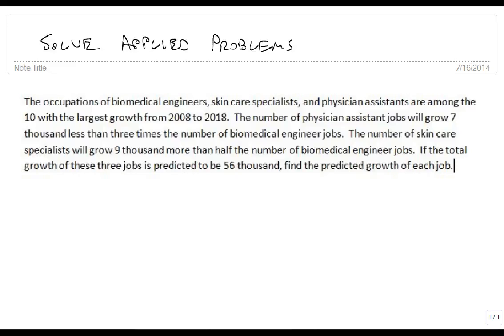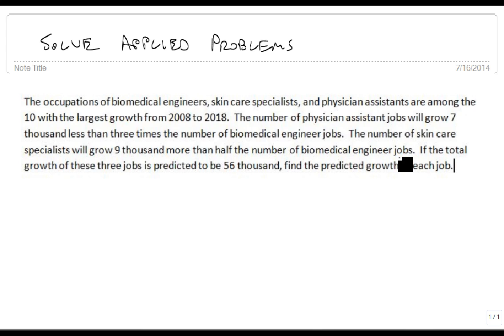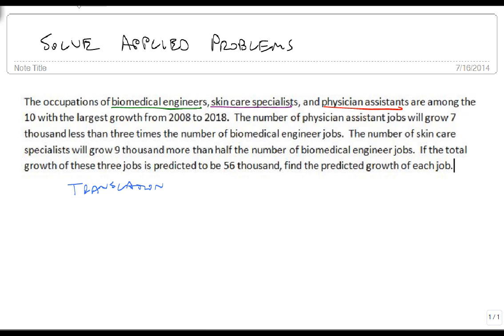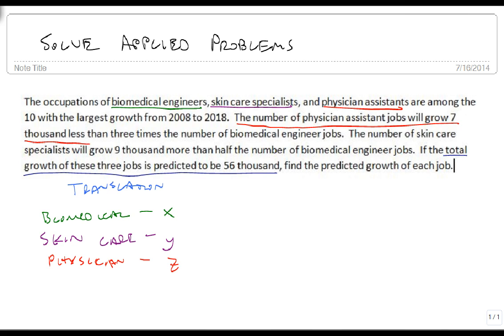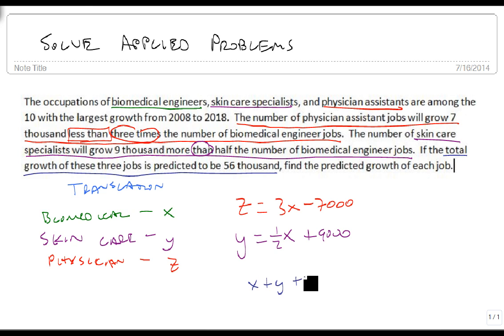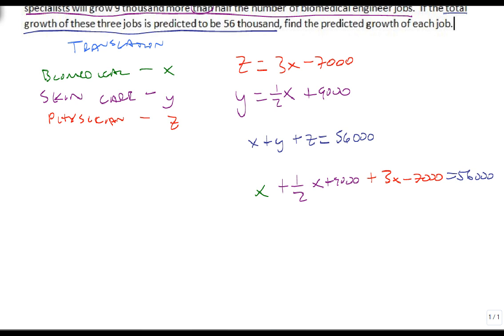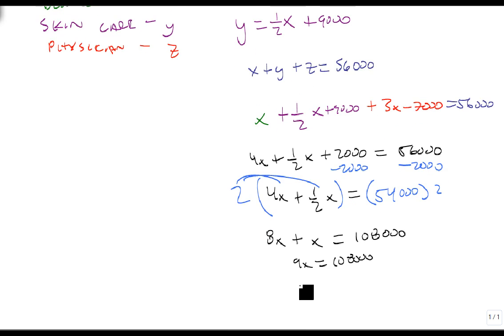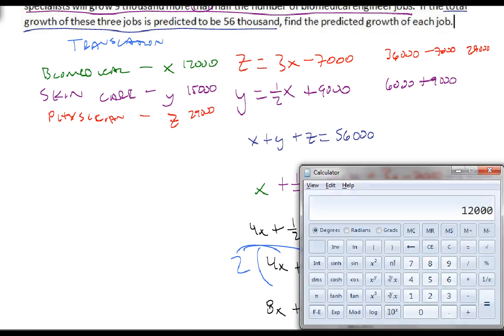Apply steps to solve translation problems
This video shows how to apply the steps to solving problems to translation problems.